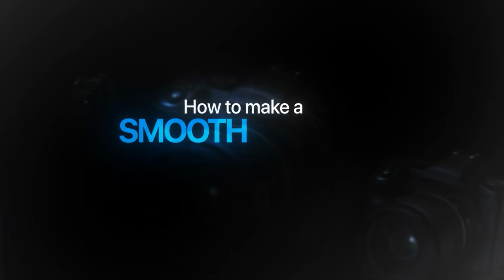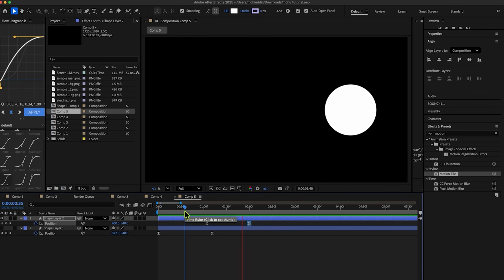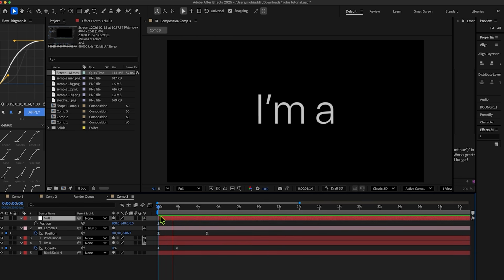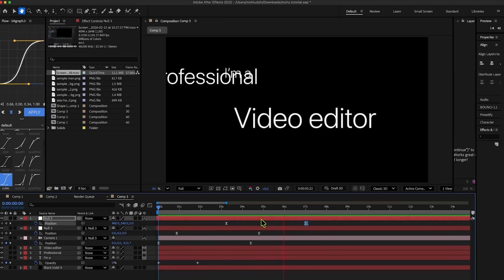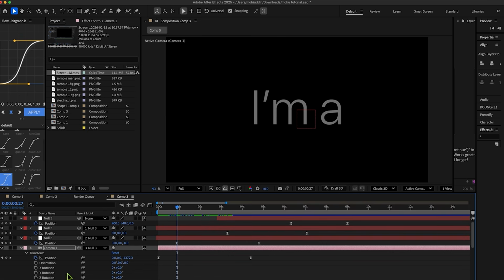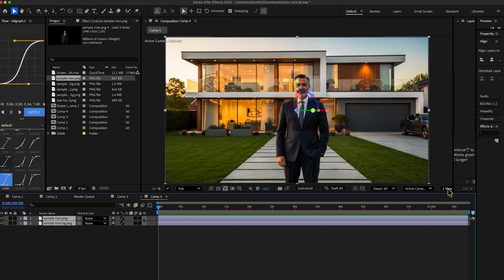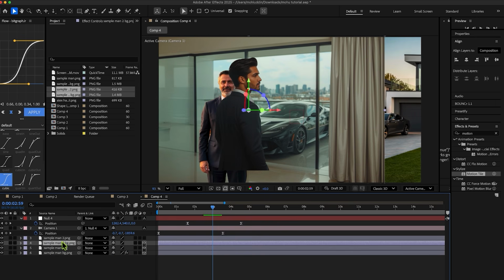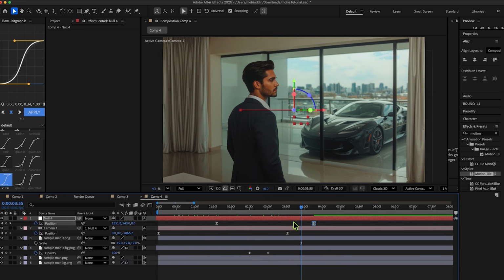How to Master Smooth 3D Camera Movement in 2026 | InDepth Aftereffects Tutorial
Hey everyone in this tutorial we are going to learn how to smooth 3dcamera movement in aftereffects .

I hope this editingtutorial will help you to master your basics.

Share your thoughts in comment!